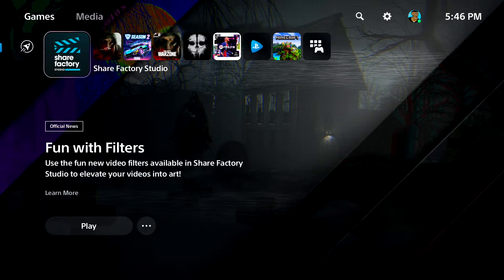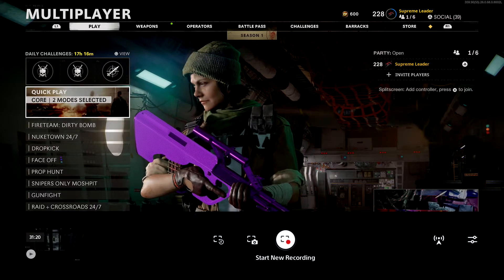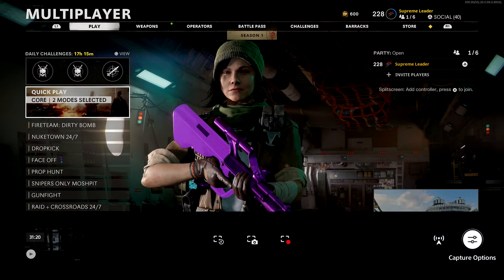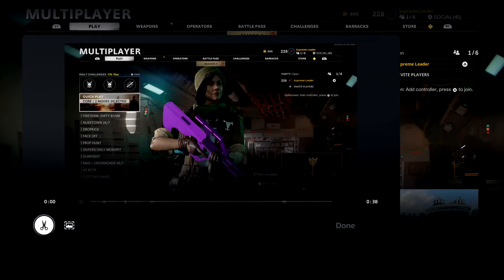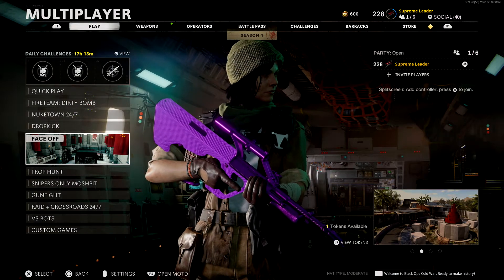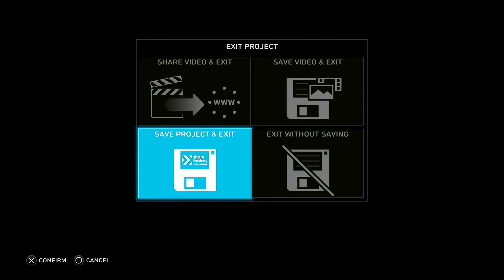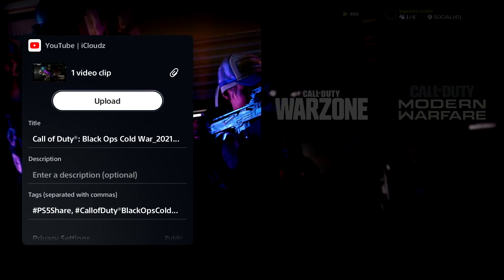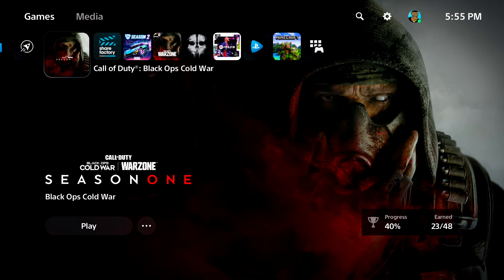How To Make Youtube Videos With Just Your PS5 *No Capture Card Needed*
How To make and upload youtube videos straight off your ps5 with no capture card needed to do this. Playstation 5 how to make youtube videos.
Make youtube videos on your playstation really easy.